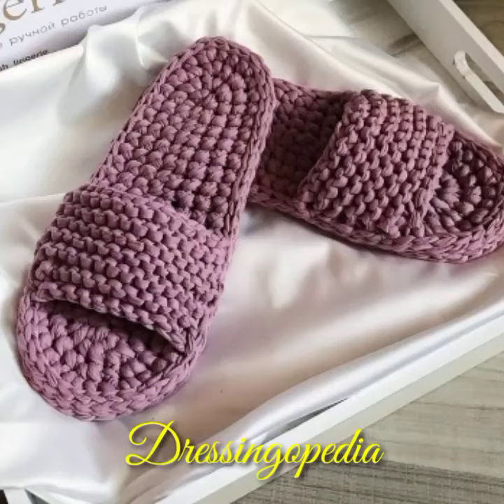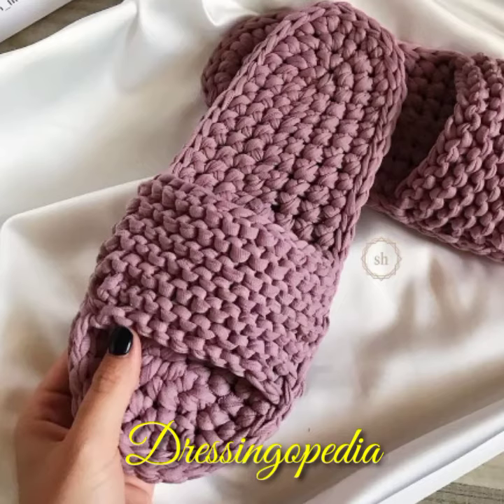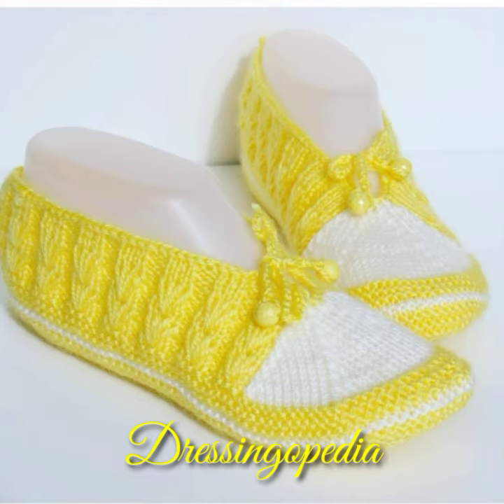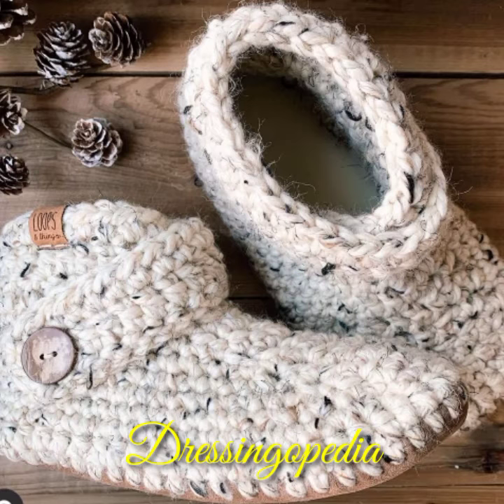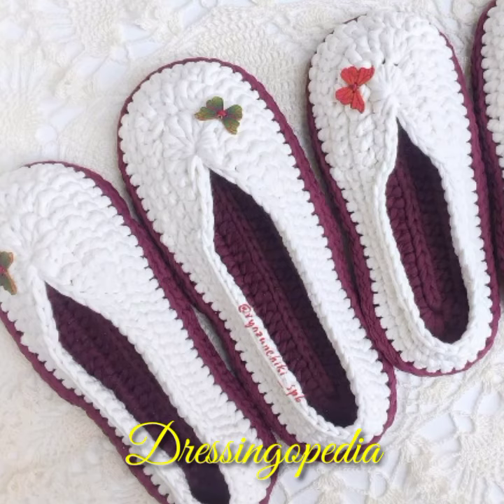Crochet slipper Designs || Crochet Slipper Ideas || Crochet lovers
Welcome To dressingopedia
I hope You People Are doing well And I am very grateful that You are here to watch this video

In this video:
In this video you can see the Beautiful crochet babies frok and all other Cute designs of baby boy and baby girl dresses I hope you will like these designs

Crochet ideas
Crochet pattern
Crochet dress
Crochet designs
Crochet babies frok
Crochet babies Jersey
Crochet hoodie
Crochet coat
Crochet frok with caps and shoes

A big thank You from
Dressingopedia Team🙏